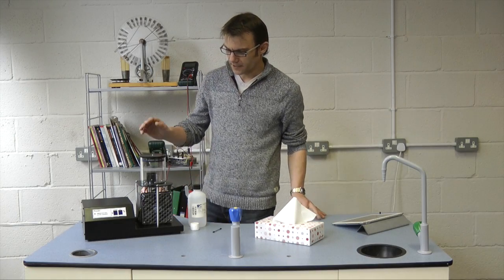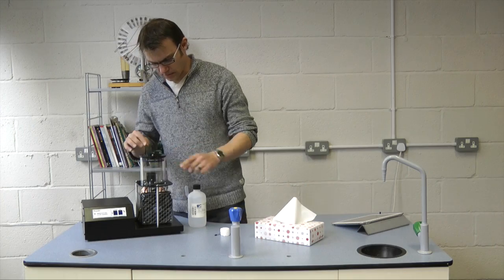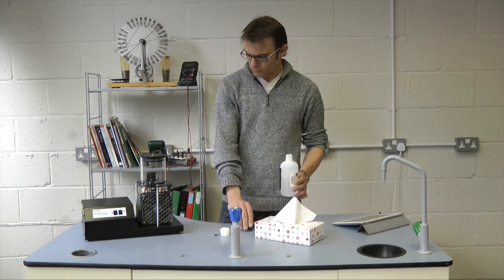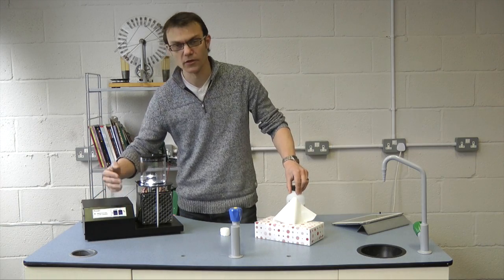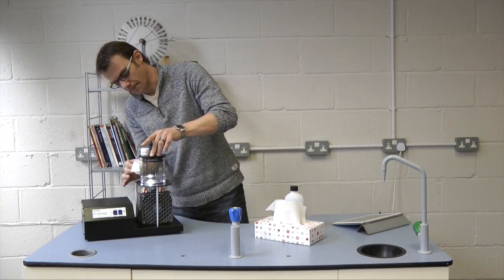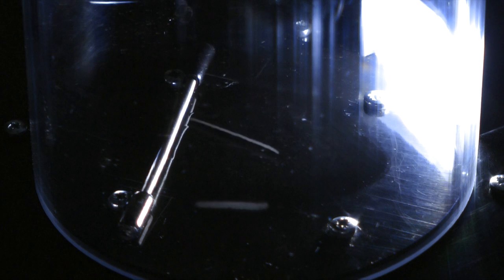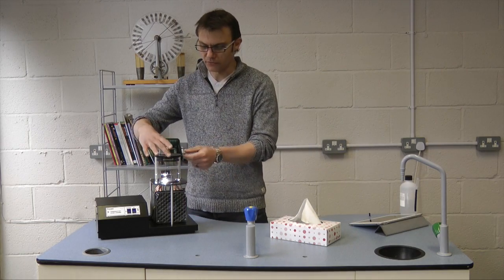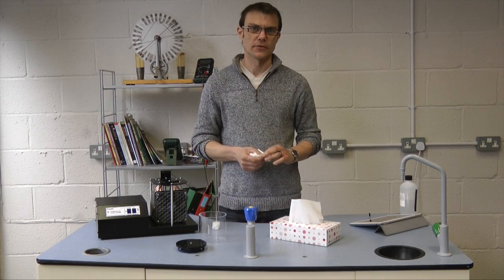Cloud Chamber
The Cloud Chamber is the perfect alternative to existing unreliable and time consuming dry ice variants.